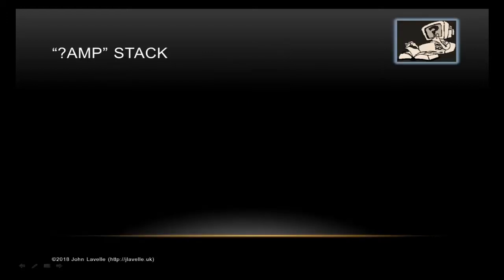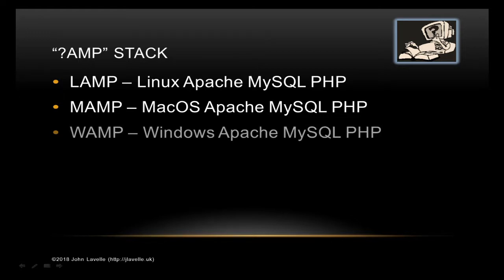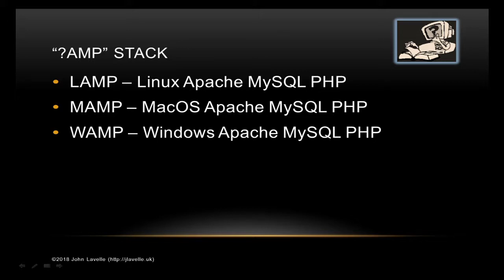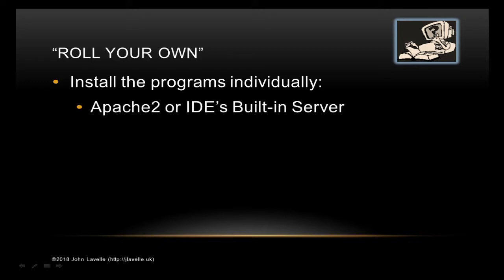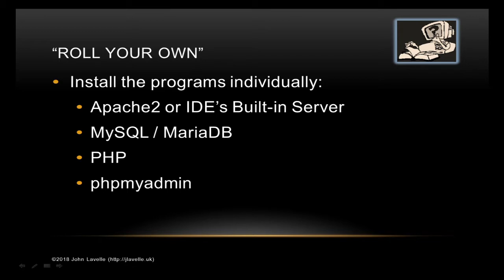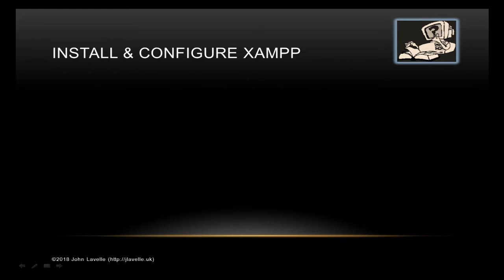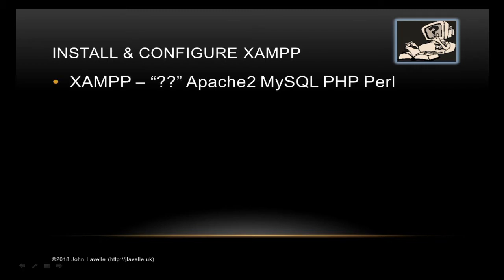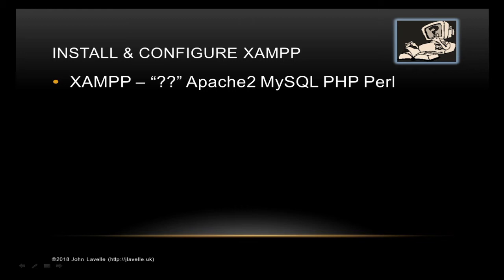Introduction to How to install a Web Server - Programming for the Web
An Introduction to how to install a Server System